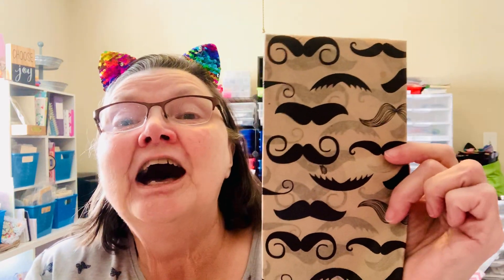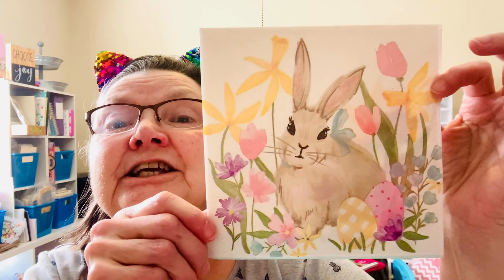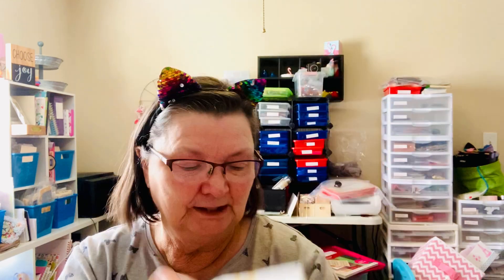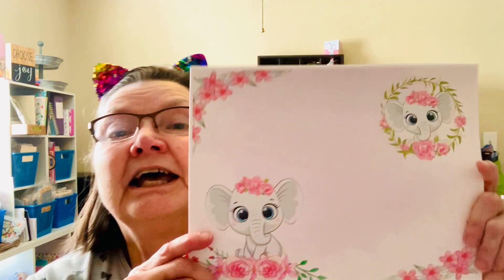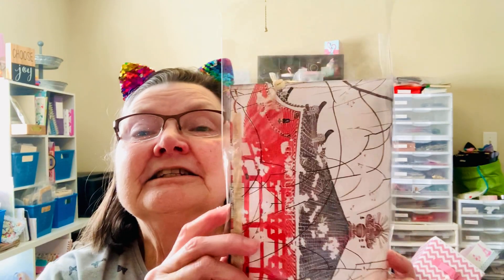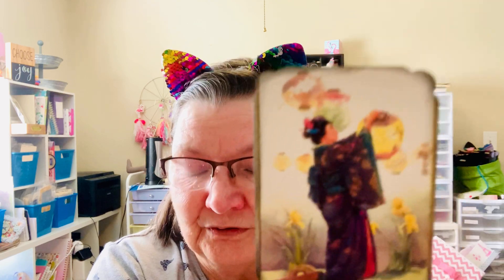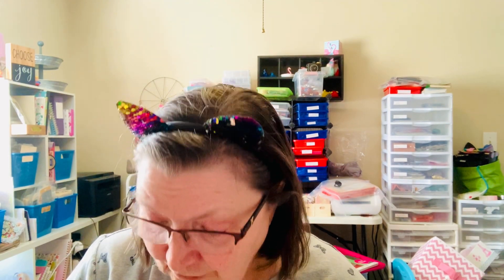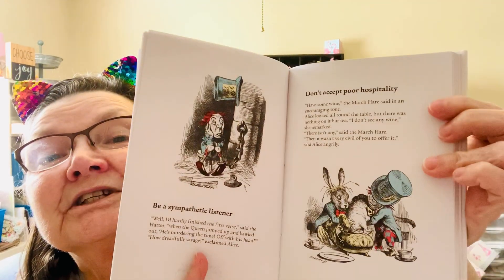Haul From Hobby Lobby and ByMimiWithLove